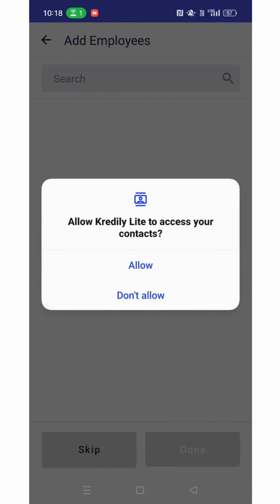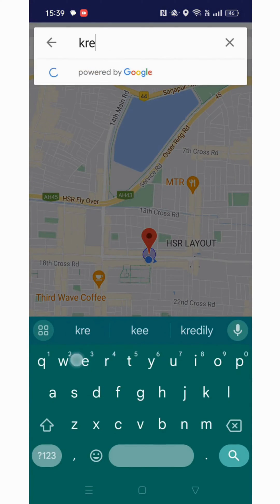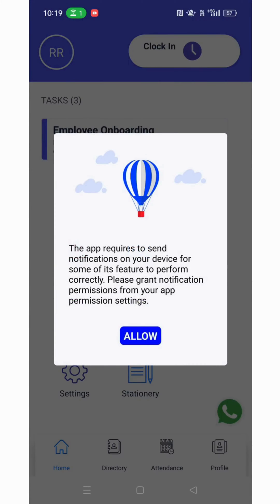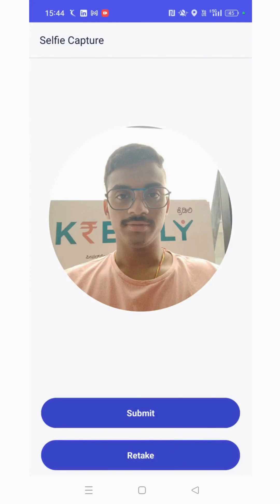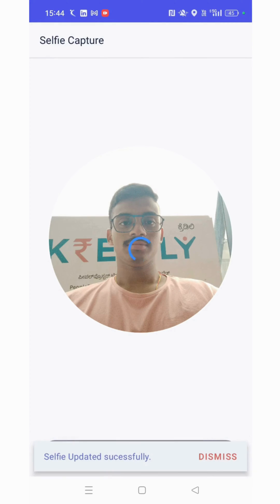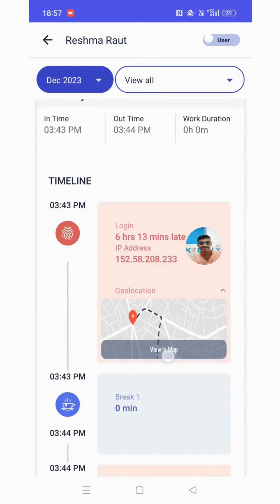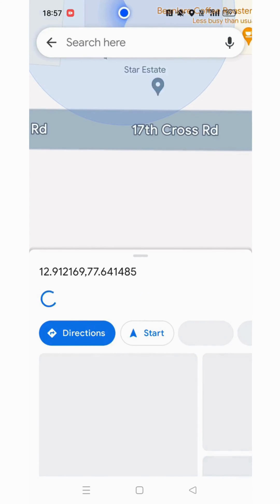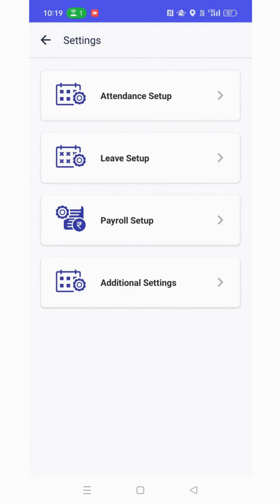Kredily HR & Payroll App GeoFence Setup Guide - English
Welcome to the Kredily HR & Payroll App GeoFence Setup Guide! 📍 In this step-by-step tutorial, we've got you covered on setting up geo-fencing seamlessly. Whether you're a seasoned HR professional or a first-time user, our detailed walkthrough will guide you through the process effortlessly. Discover how to define geographical boundaries, streamline attendance tracking, and enhance security with the power of geofencing. Dive into the tutorial now to unlock the full potential of Kredily's innovative features. Elevate your HR and payroll management with precision and ease. Let's geo-fence like a pro! 🌐✨